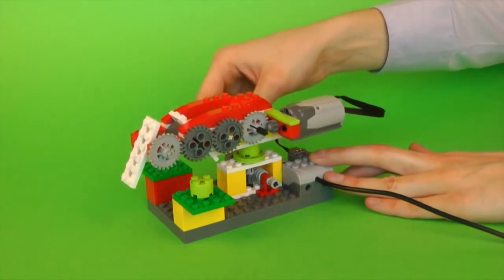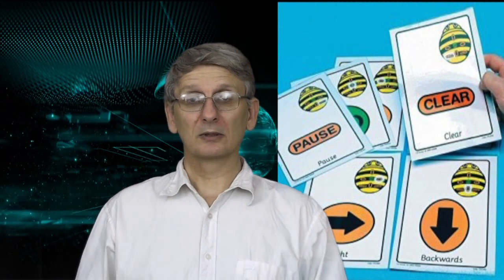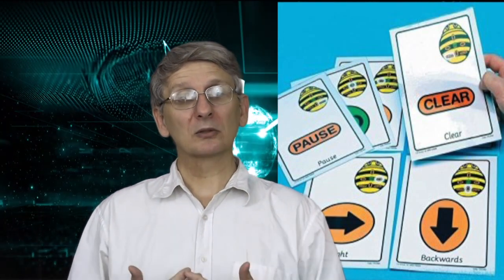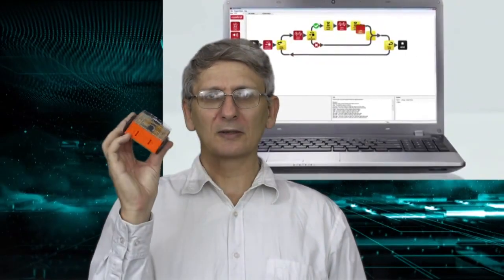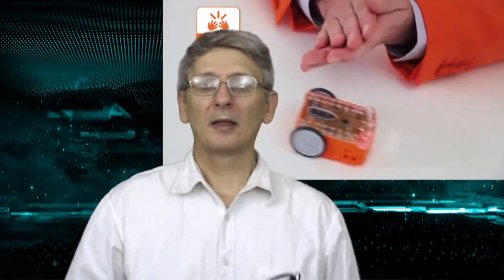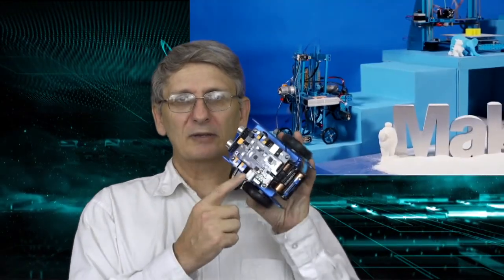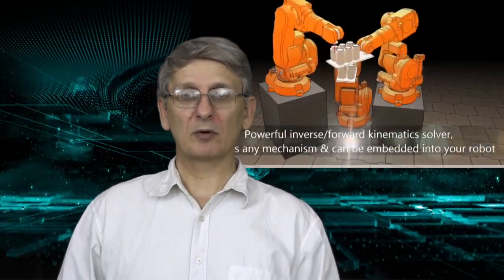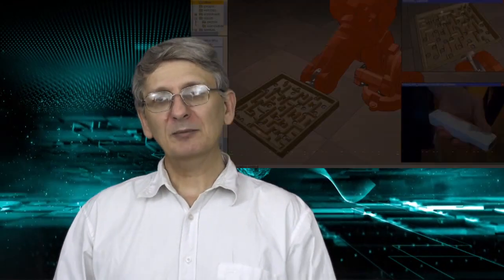1DTM7.4 Mobile Robots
This video is about 1DTM7.4 Mobile Robots